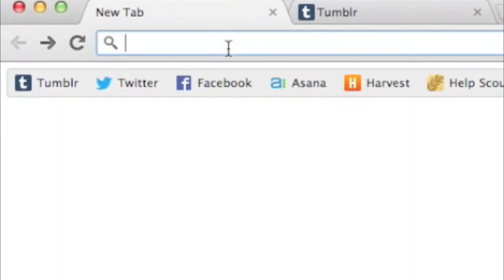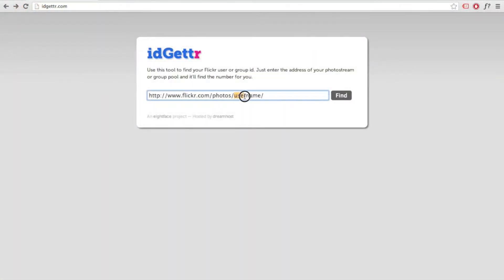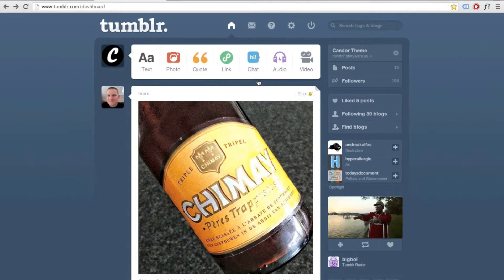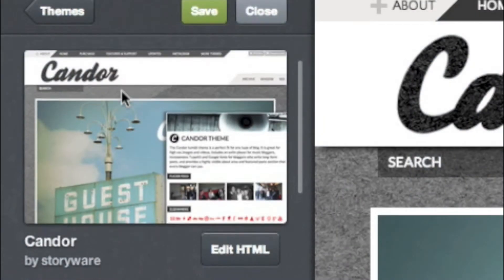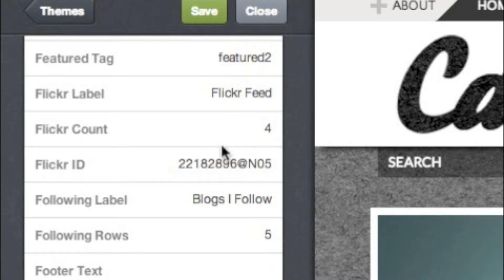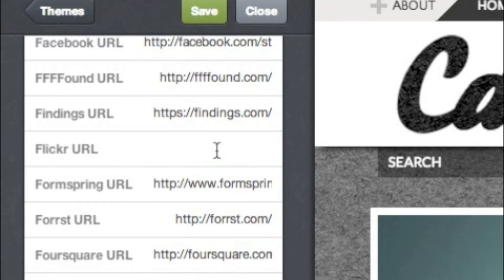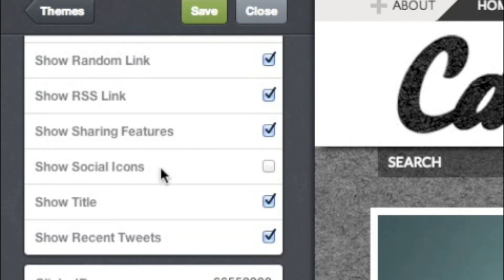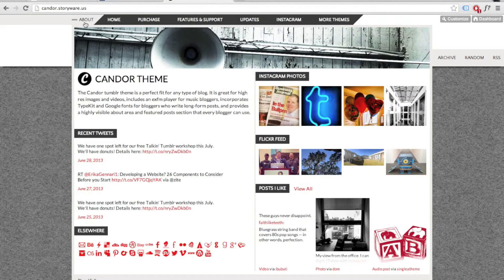How to Add Your Flickr Feed to Your Tumblr Blog - from Storyware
In this video, we'll show you how to add your Flickr Feed to Your Tumblr Blog. This feature is supported on all of our premium themes.

At Storyware we've created Tumblr themes for over 100,000 users. We also help brands design custom experiences and develop their content strategy.